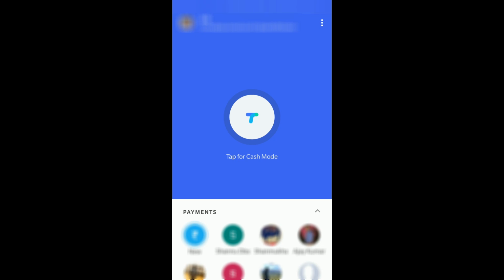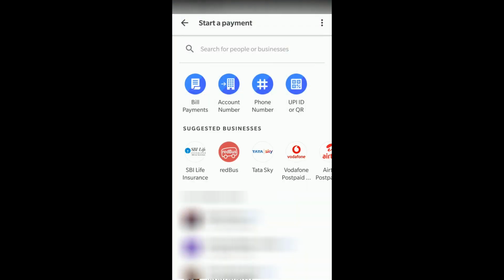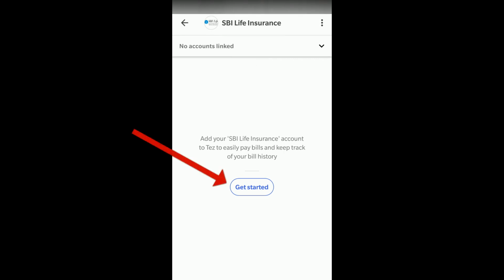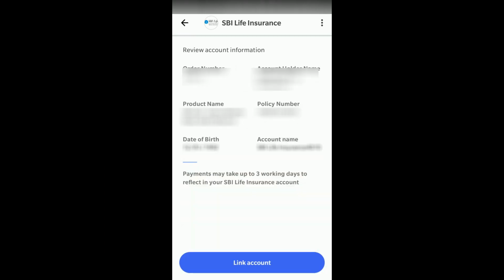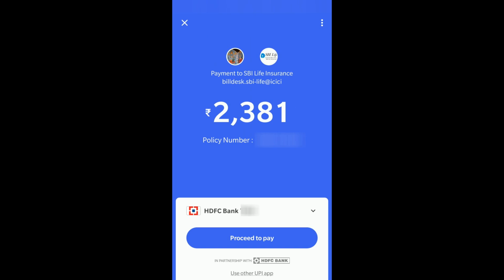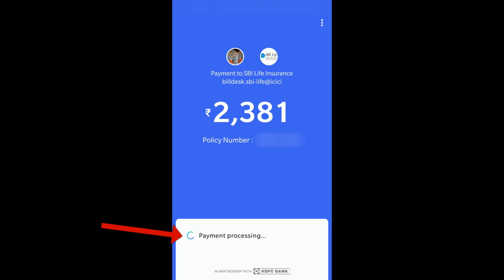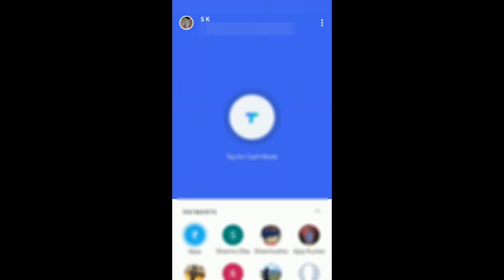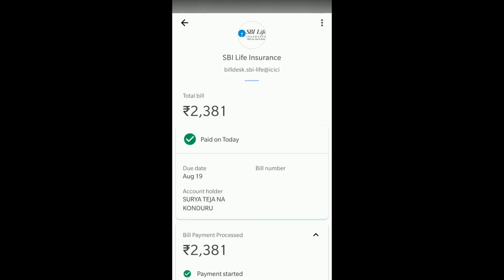How to pay SBI Life insurance using Google TEZ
This Video is about payment for SBI Life insurance using google pay app or Google Tez.